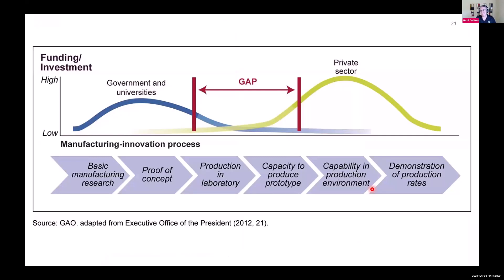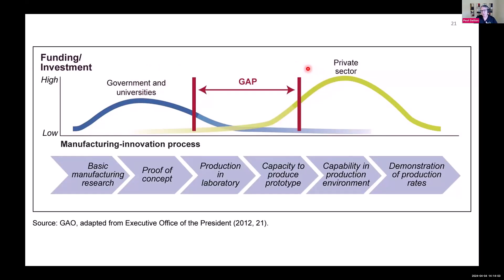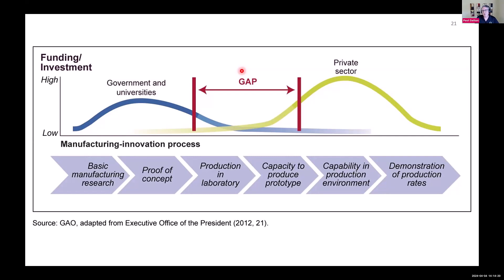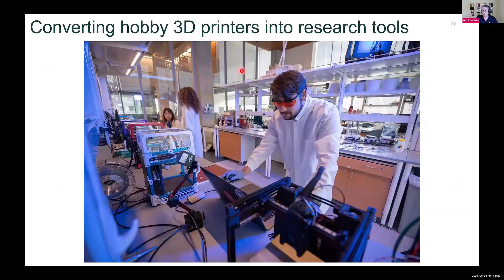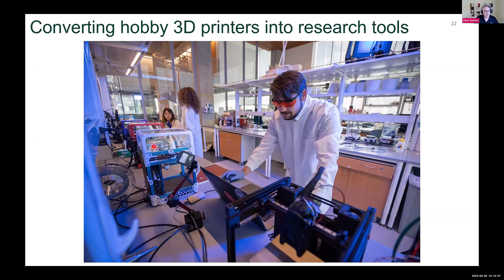the Gap between Research &Commercialization in MEW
Professor Paul Dalton discussing the need for open-source solution in MEW 3D printing